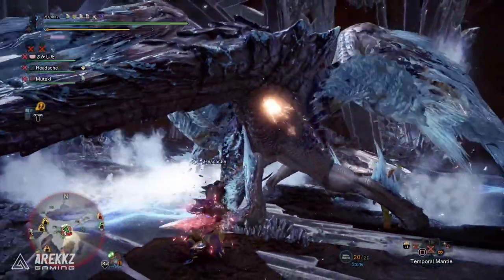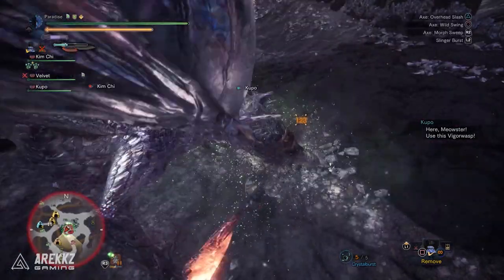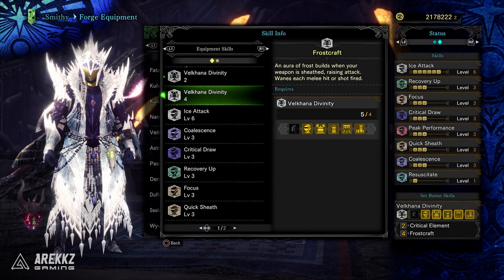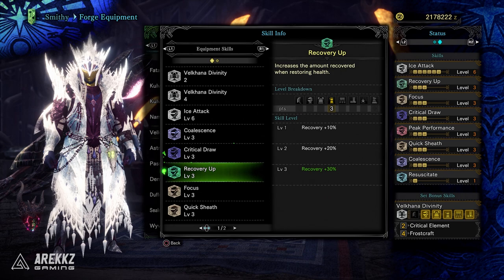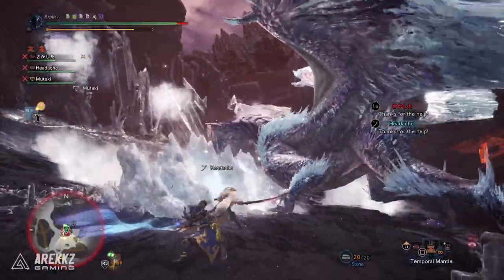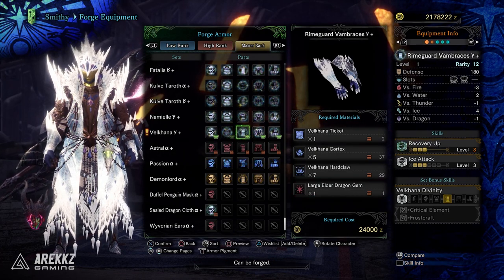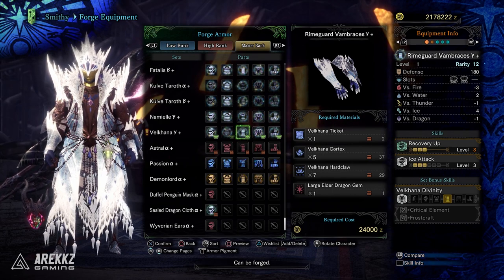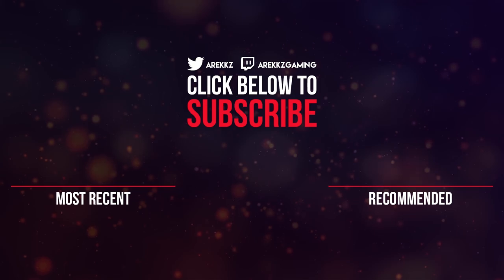Monster Hunter World Iceborne | Arch Tempered VELKHANA Armor & Skills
The Arch Tempered Velkhana armor in Monster Hunter World Iceborne is actually pretty useful, let's take a look at it!